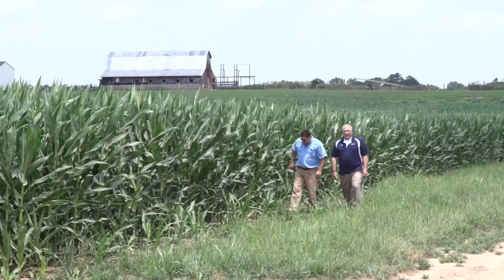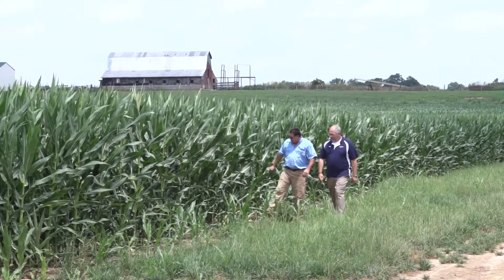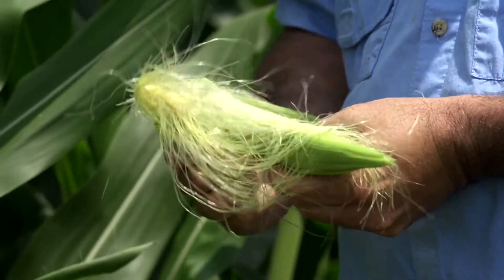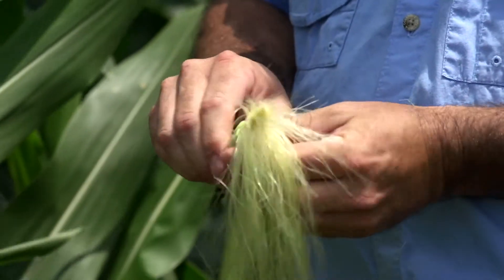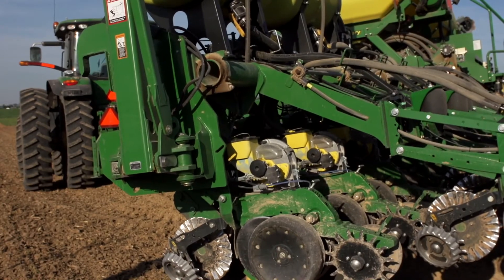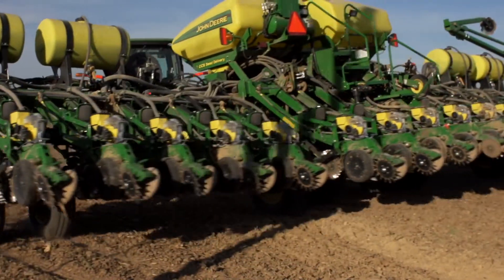Secure Crop Solutions 360 Variable Seeding